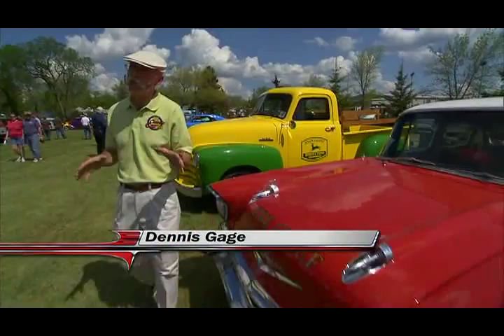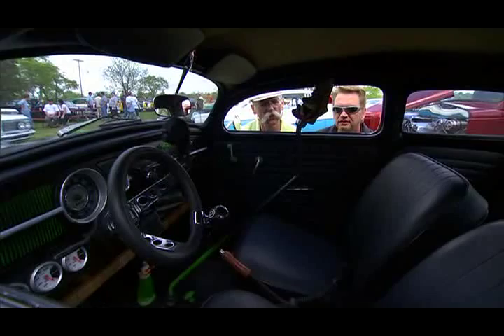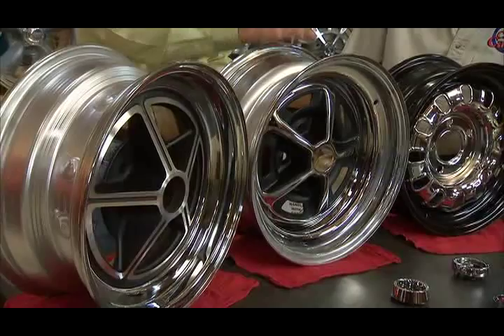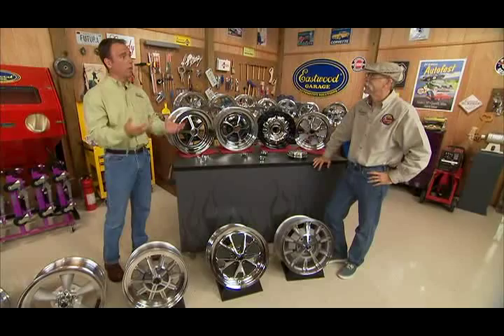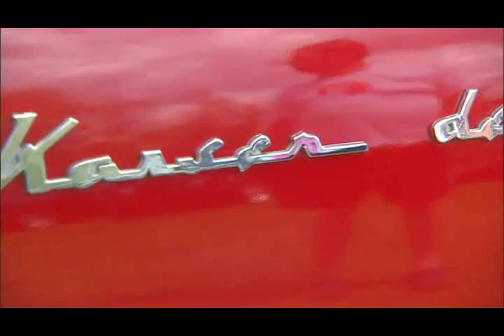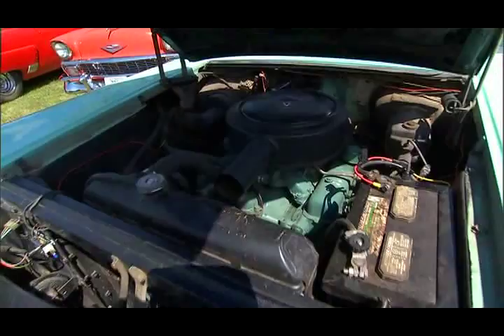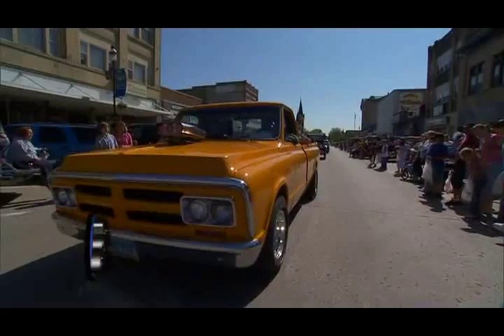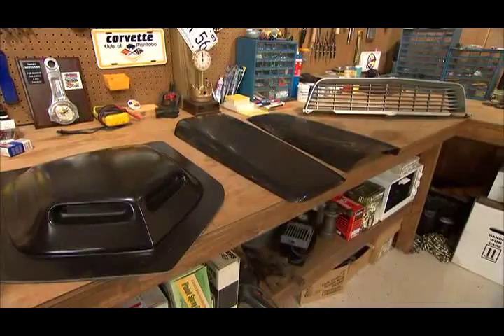My Classic Car Season 13 Episode 3 (2009) - NPD reviews our huge in-stock wheel selection!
On this episode of My Classic Car, Dennis Gage and crew visits the Devils Run Car Show & Rod Run in Devils Lake, North Dakota. The Eastwood Garage segment (5:39 mark) put Dennis in the middle of a plethora of wheels, as Rick Schmidt from National Parts Depot talks about our huge wheel selection and shows some of the available wheels we have for Mustangs!